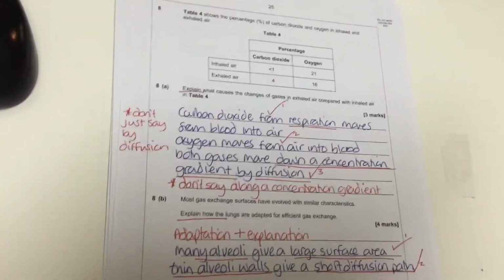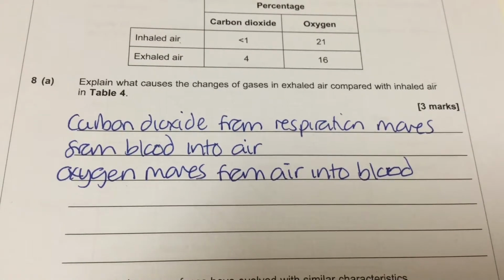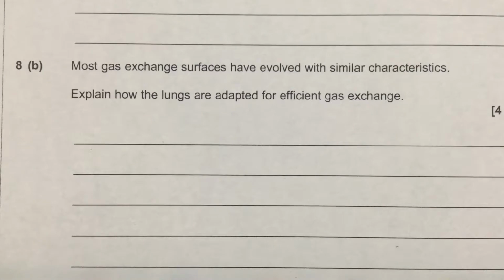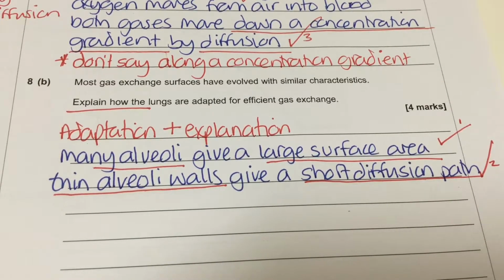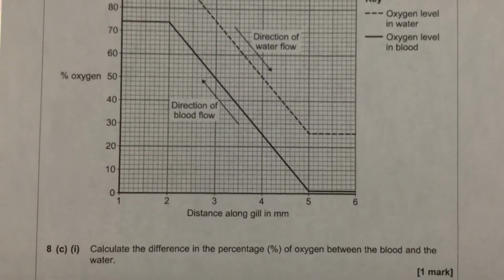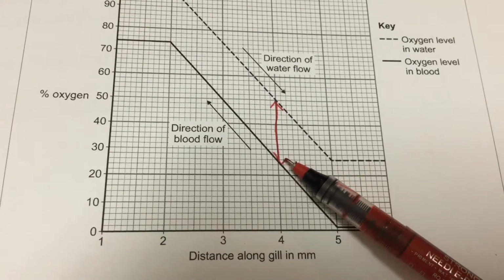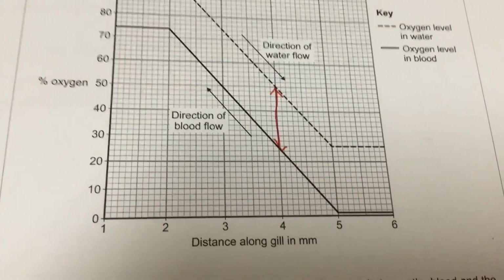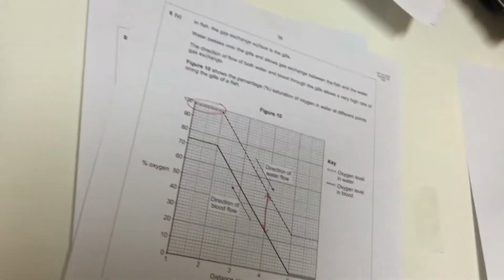2017 GCSE Bio P1 Q8 Counter Current Exchange